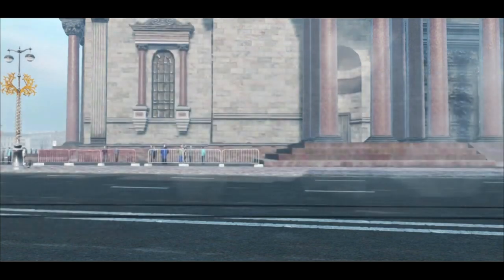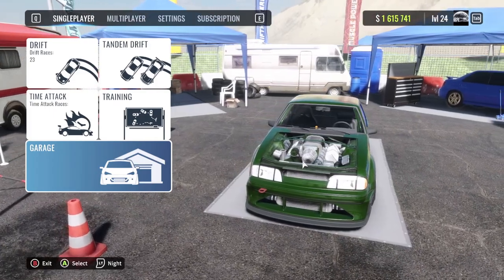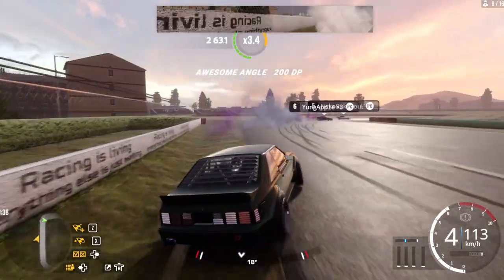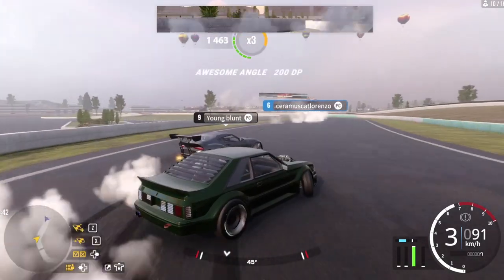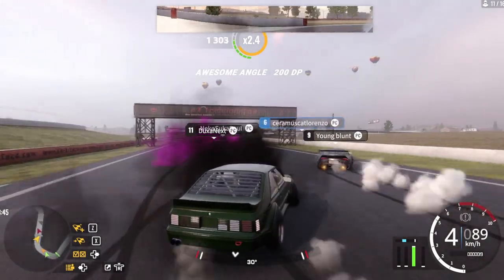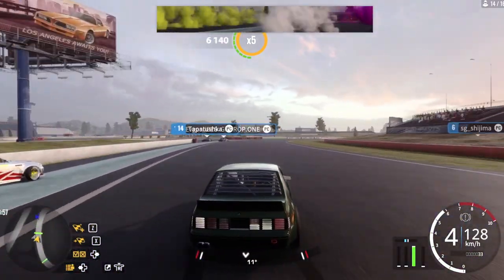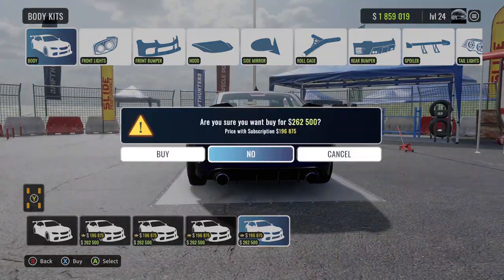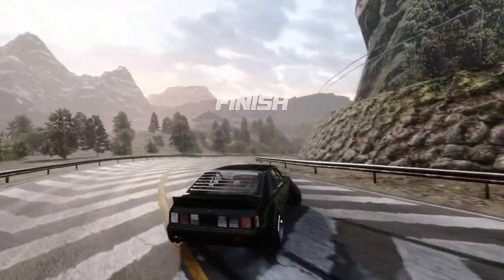CarX Drift Online PC - HUGE 6 Car UPDATE!! Tandems w/ Brians ECLIPSE ONLINE!!